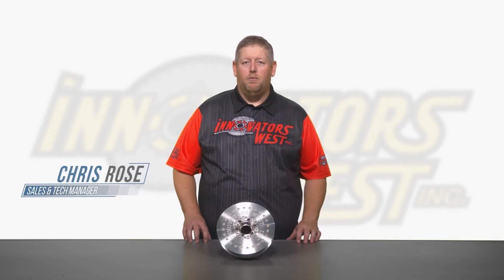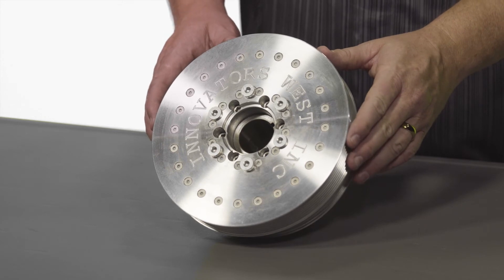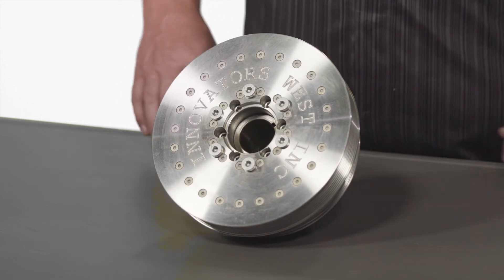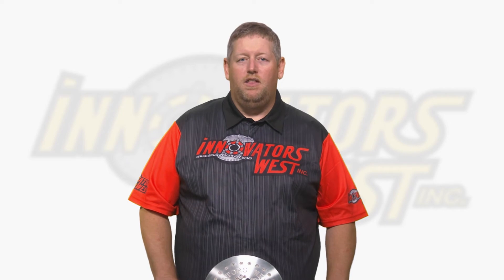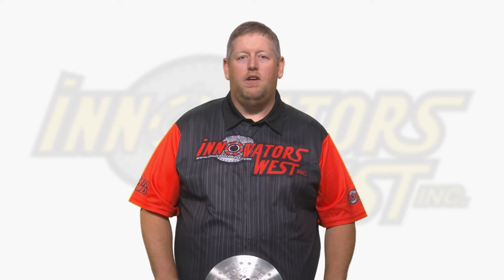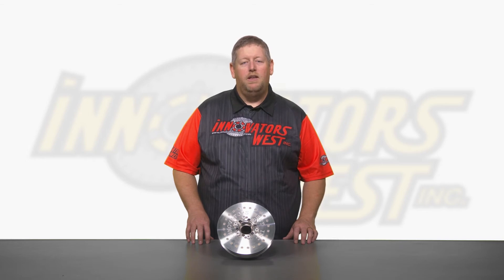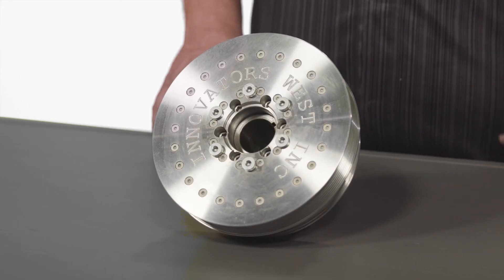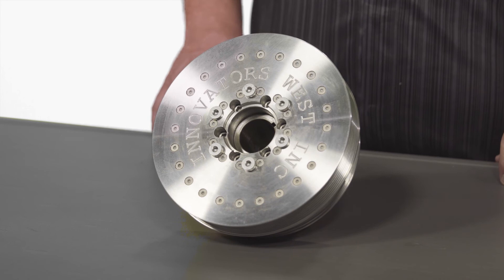Innovators West Tech Series - Overdrive Dampers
Tech video on the benefits of an overdrive diameter harmonic damper.